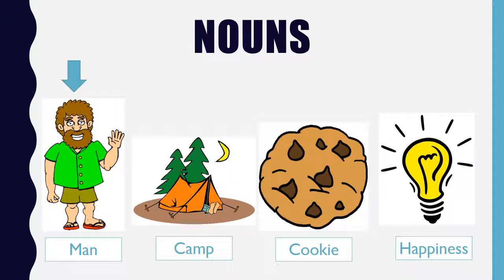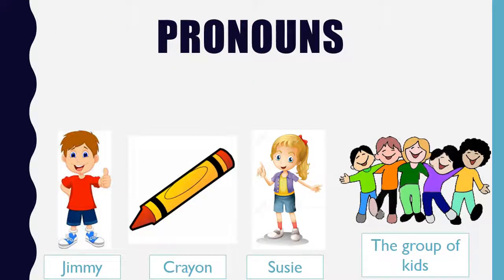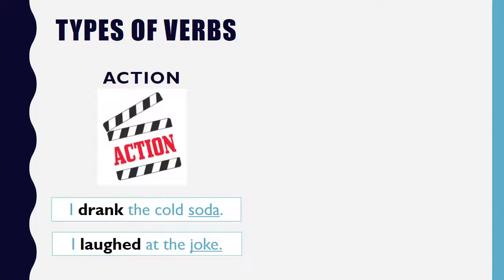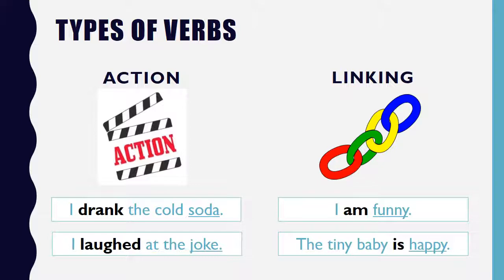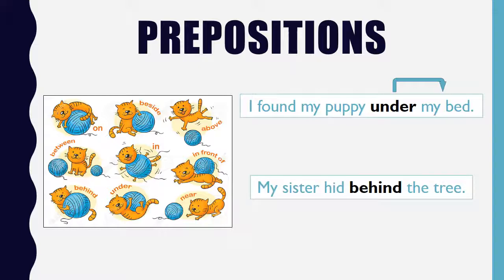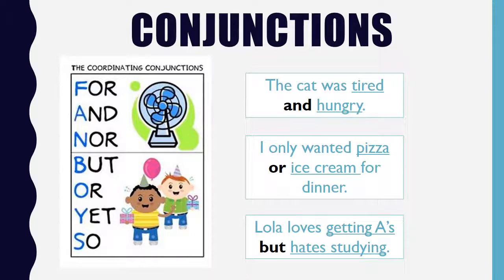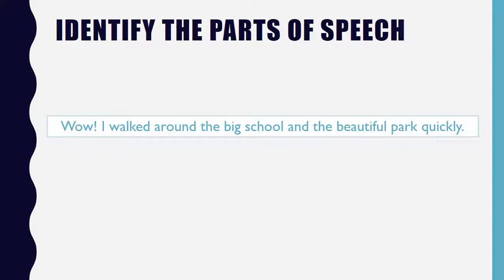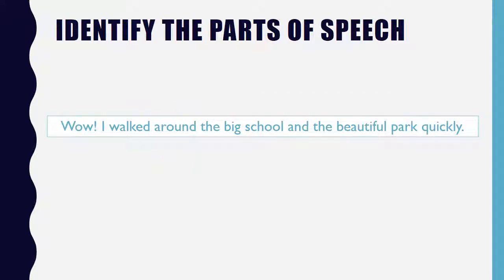Parts of Speech EdPuzzle